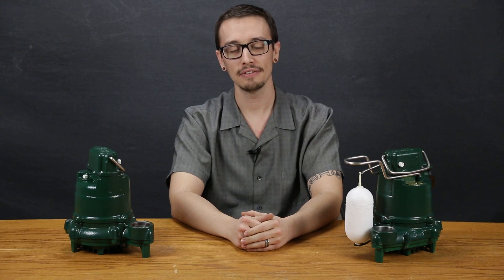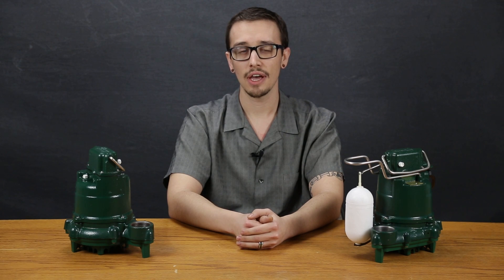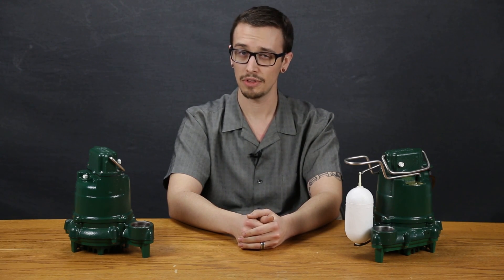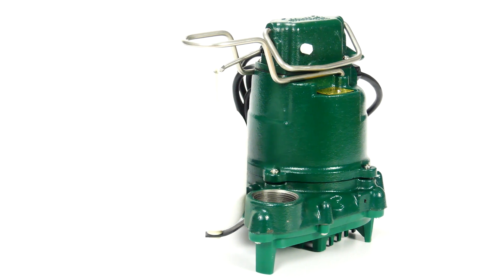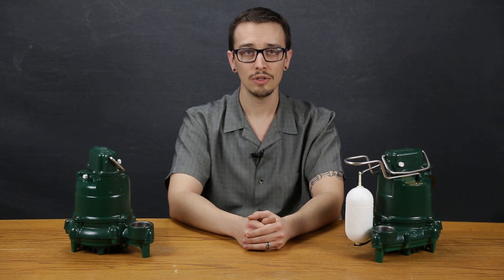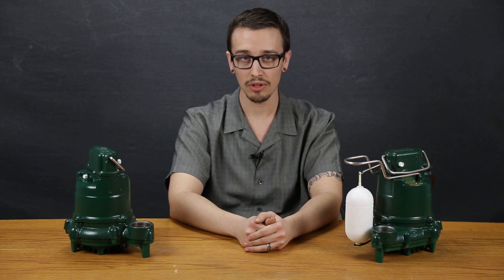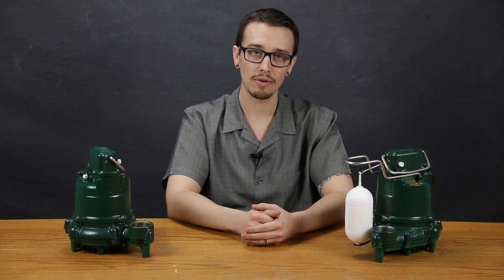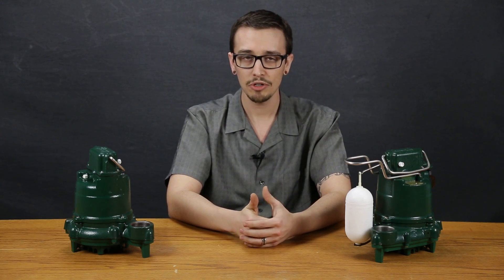Zoeller 53 Series Pumps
Chris explains the components and functionality of the Zoeller 53 Series sump pumps.